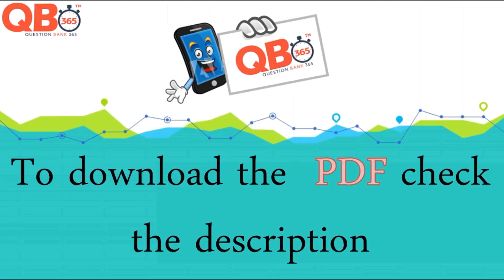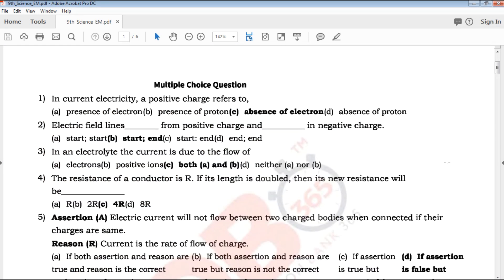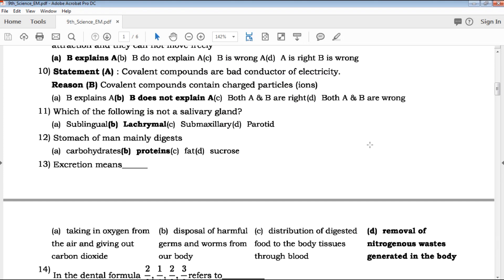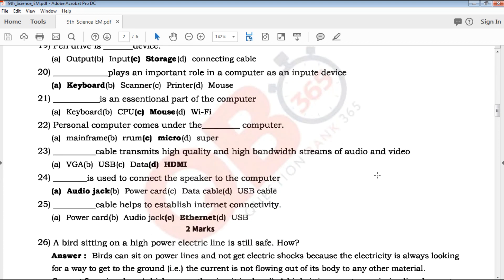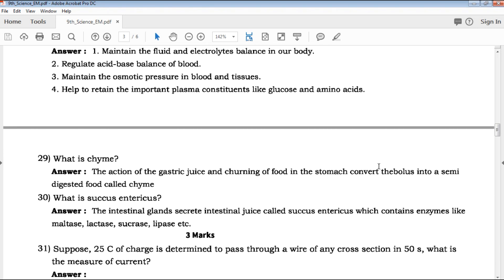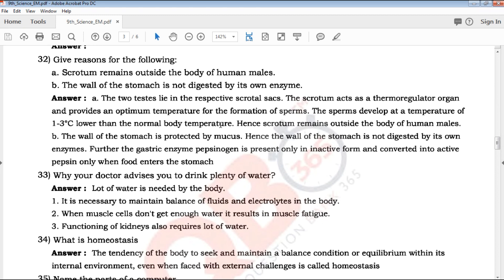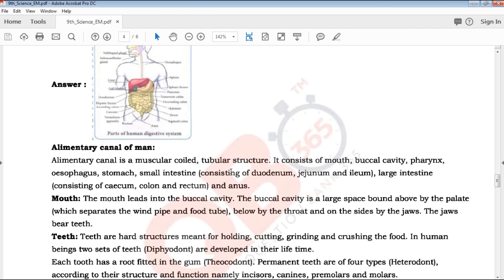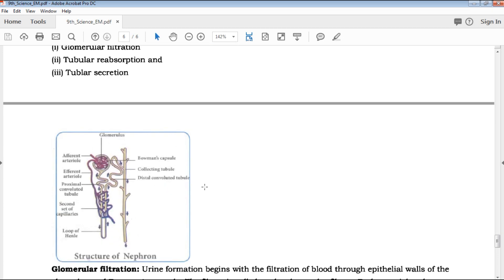9th Standard Science English medium study materials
9th Standard Science  important Questions and answer key
9th Standard Science  Study Materials